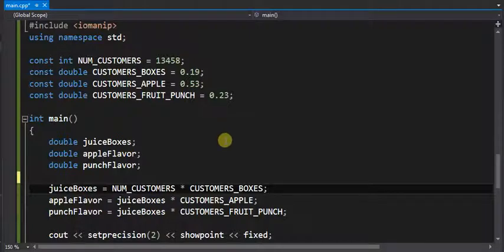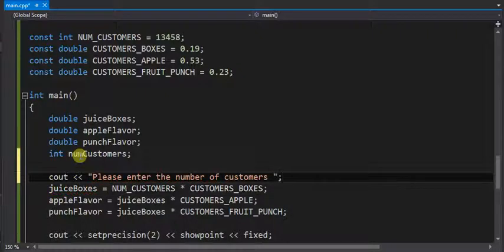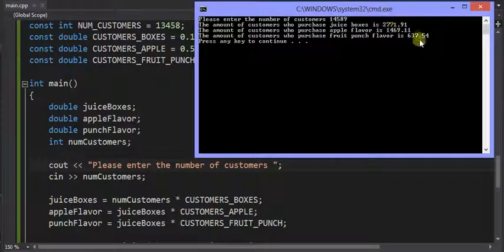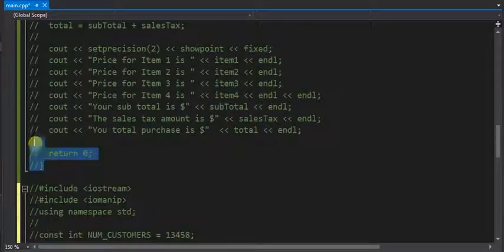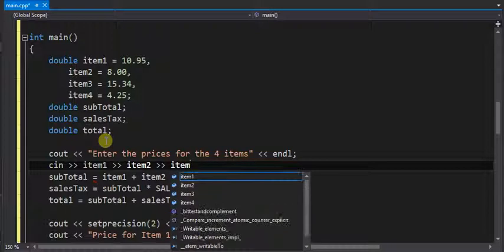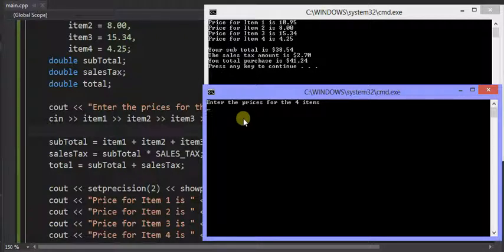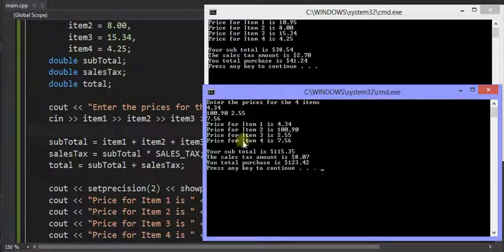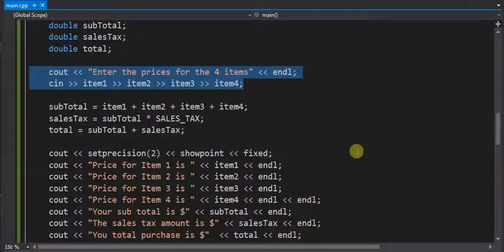Getting input from user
This example changes a program that had no user input to one that works with user input. Showing how it makes the program more useful.